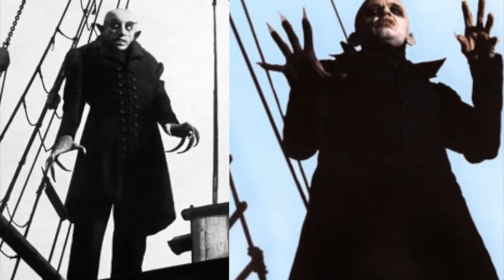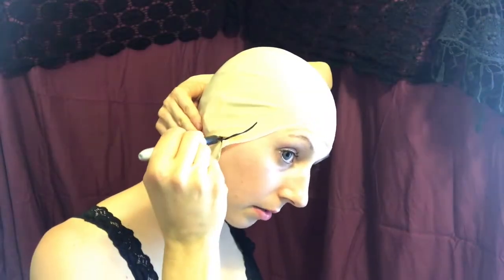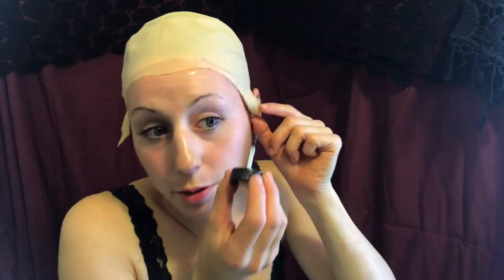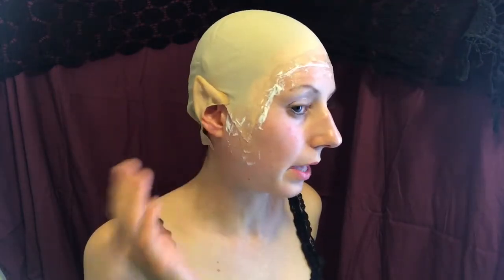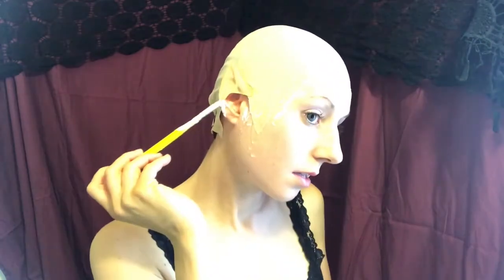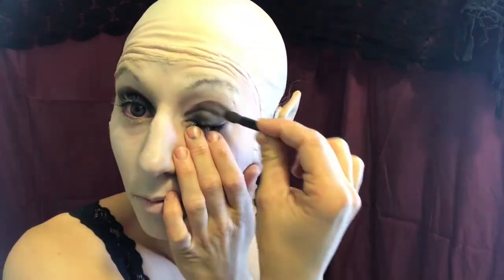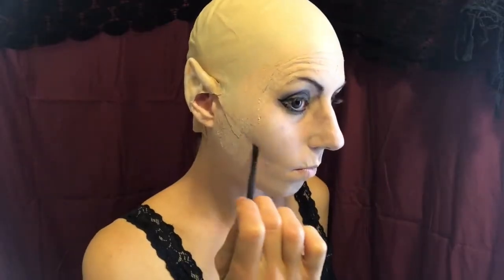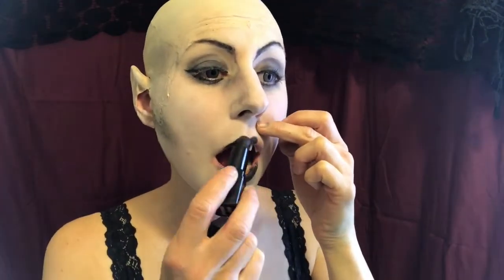Vampire Makeup! (Nosferatu Inspired)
Hello all! First and foremost, I apologize for this not being ready in time for Halloween. That was my original intent but I ran into some pretty bad rendering issues. That aside, enjoy this tutorial for any and all of your other vampire needs.

White foundation powder

Liquid eyeliner